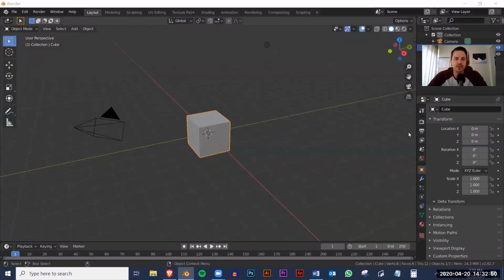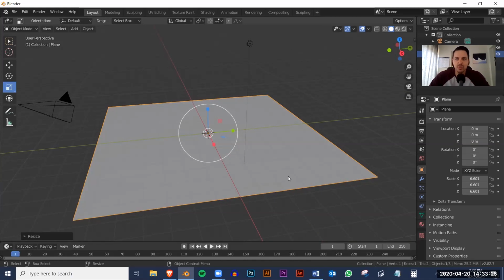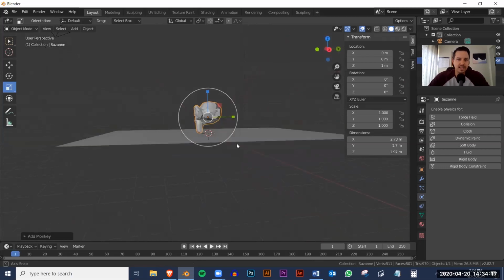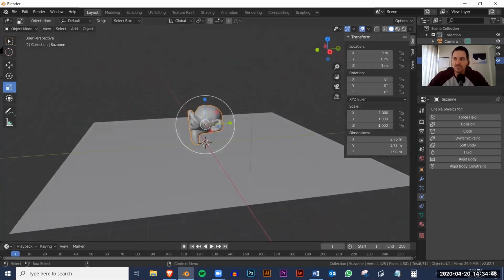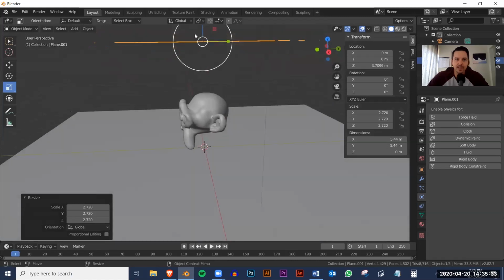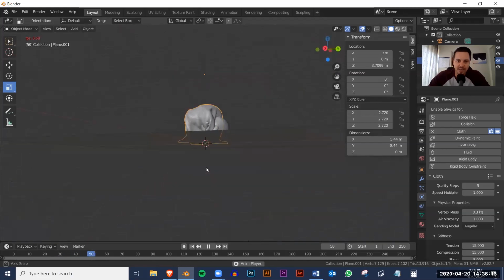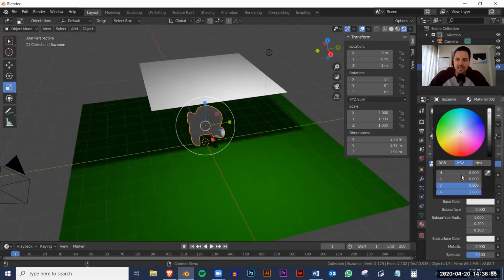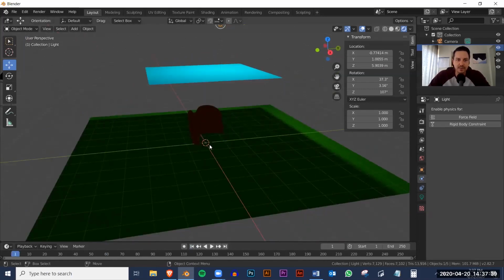Cloth Physics in Blender 2.82 (Keymap: Industry Compatible)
Learn how to apply a basic cloth material in Blender 2.82!

Step-by-Step Instructions:
1.) On the top of the 3D workspace, click “Add,” then “Mesh,” then “Plane”
2.) Click “R,” and then hold down your middle mouse button (MMB) and drag to universally resize the plane
3.) With the plane still selected, click “Physics” in the properties menu
4.) Add the physics element, "Rigid Body"
5.) Change the "Type" from "Active" to "Passive"
6.) After, add the physics type, "Collision"
7.) Deselect the plane
8.) On the top of the 3D workspace, click “Add,” then “Mesh,” then “Monkey”
(or any mesh of your choosing). Feel free to shade smooth and/or subdivide the mesh.
8.) Move the monkey above the plane clicking the tiny, left-pointing arrow on the top right of the 3D workspace
9.) Then, under the "Item" tab, change the "Location" of the "Z" axis from "0" m to "1" m
10.) With the monkey (or other mesh) still selected, click “Physics” in the properties menu
11.) Add the physics element, "Rigid Body"
12.) Change the "Collision Shape" from "Convex Hull" to "Mesh"
13.) After that, add the physics type, "Collision"
14.) Deselect the second mesh
15.) On the top of the 3D workspace, click “Add,” then “Mesh,” then "Plane"
16.) With the plane selected, click "W" to bring up the move tool
17.) Lift the plane upwards along the z-axis (blue arrow) so it hovers above the monkey
18.) Resize the mesh approximately half the size of of the ground plane
19.) Next, go to “Edit Mode” (click "1," "2," or "3")
17.) Right click the plane
18.) Click “Subdivide”
19.) Click popup menu on bottom left of the 3D workspace (titled “Subdivide”)
20.) Make the “Number of Cuts” 50 (or more) and make the "Smoothness" 1.000
21.) Go back to “Object Mode” (click "4")
22.) Right click the plane and select “Shade Smooth”
23.) With the plane still selected, click “Physics” in the properties menu
24.) Select "Cloth"
25.) Push the space bar to play the animation
26.) Go back and tweak any of the physics settings, and feel free to add material settings to the objects in the scene!